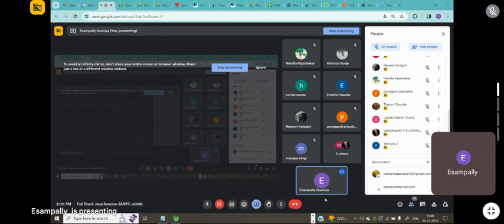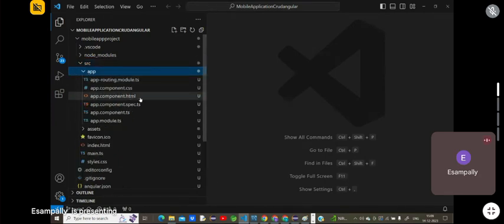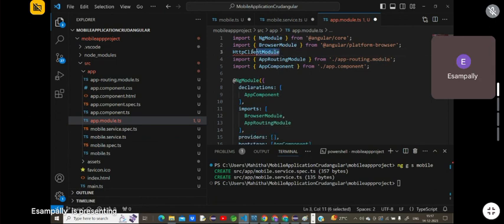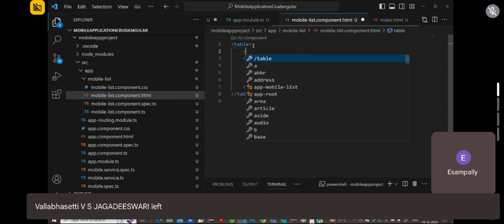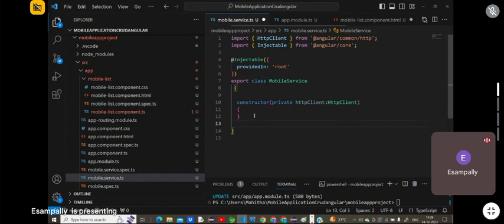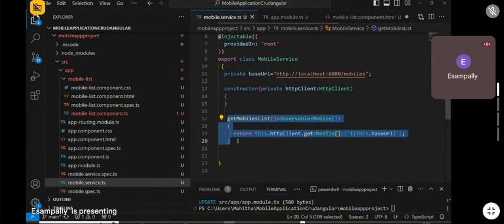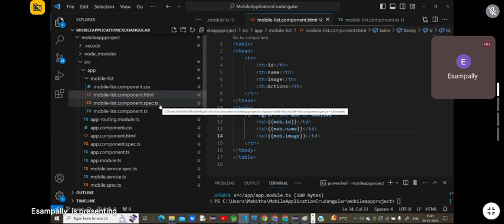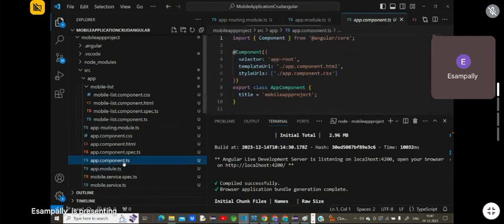Mobile Application CRUD Angular Project Frontend And Backend -1